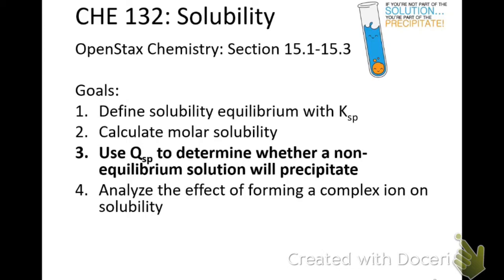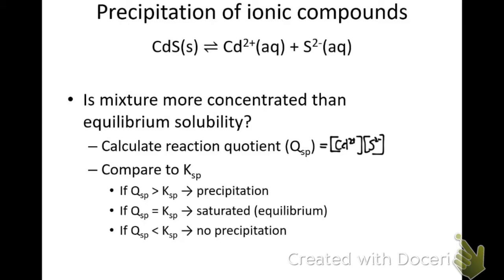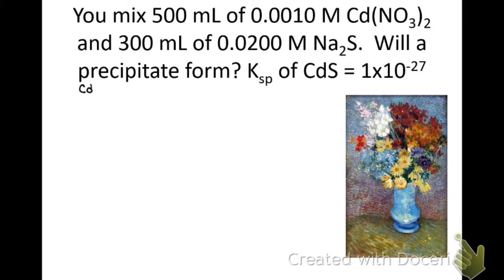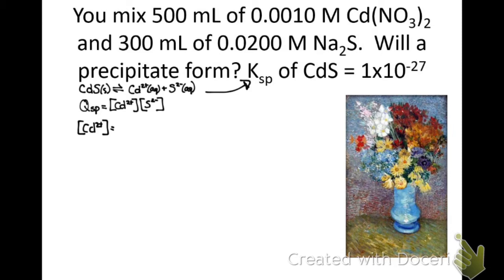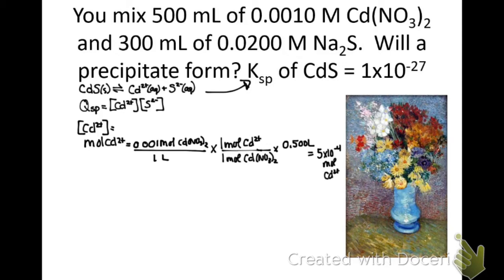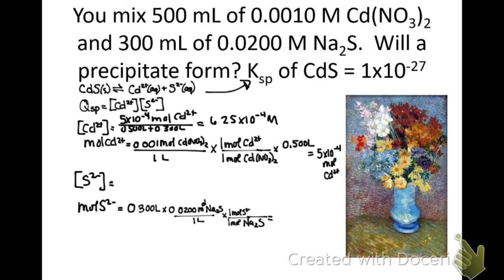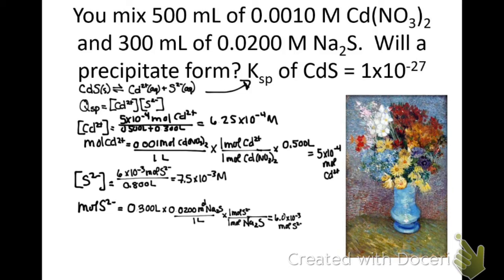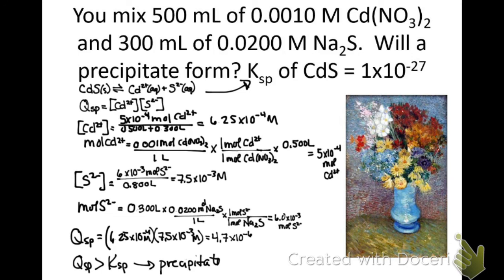Solubility: Predicting Precipitation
Explaining how to predict whether a solution will form a precipitate.
Use Qsp to determine whether a non-equilbrium solution will precipitate